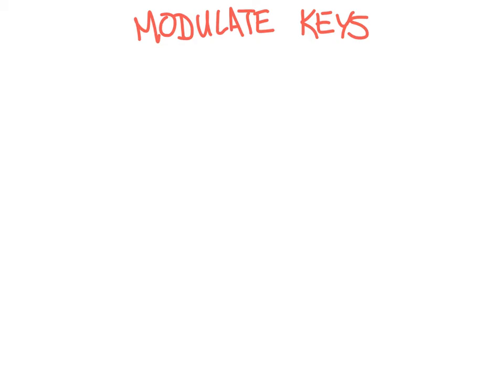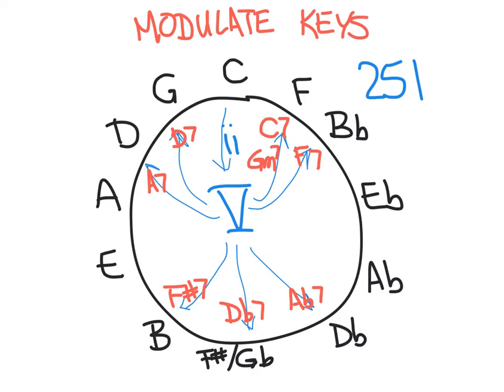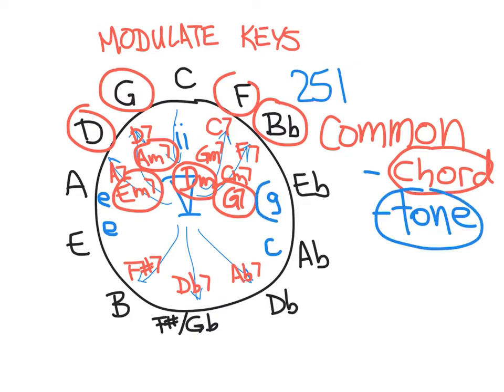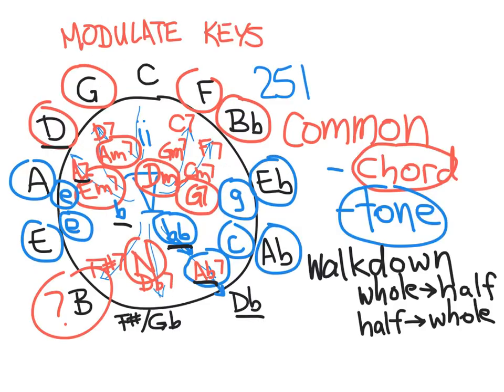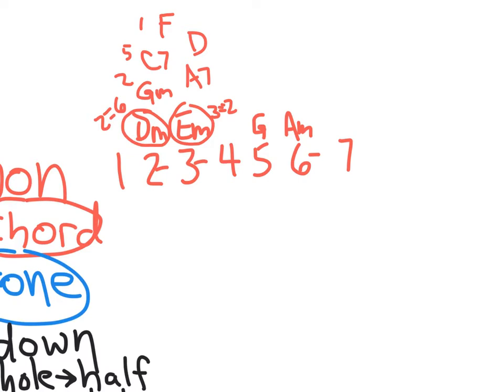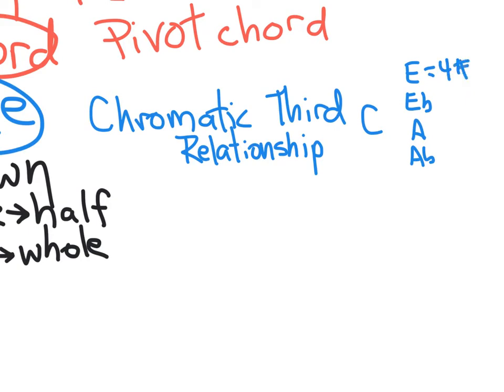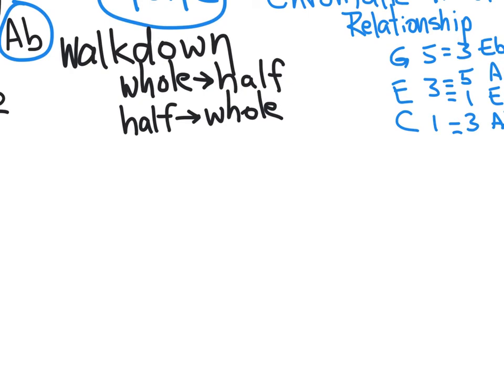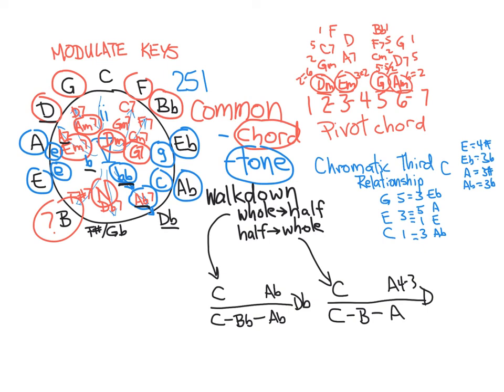Modulation from C to anywhere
How to get from the key of C major to any other key, using the most common methods of common/pivot chord, common/pivot pitch, or bass walkdowns, to set up a 251 in the new key.